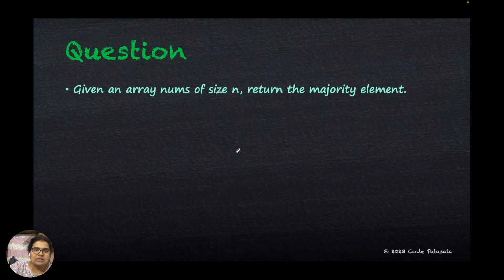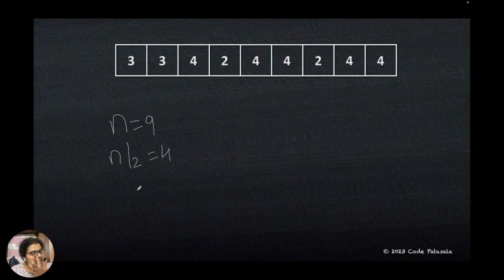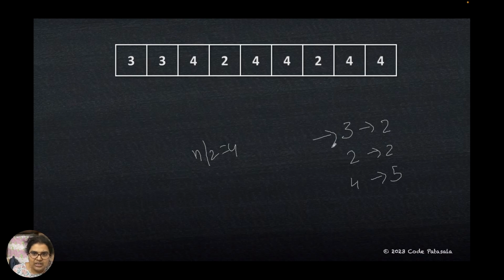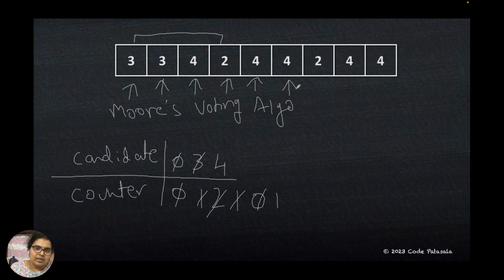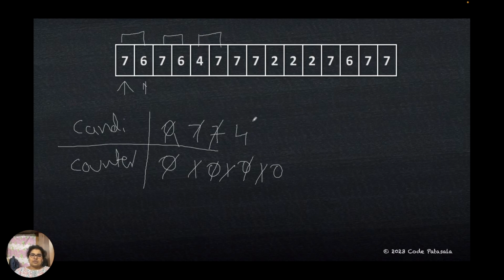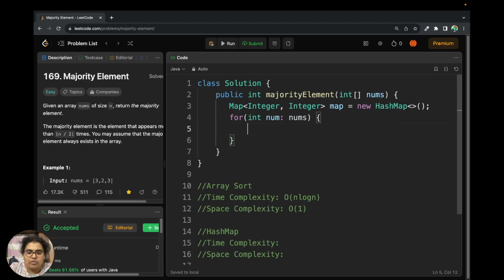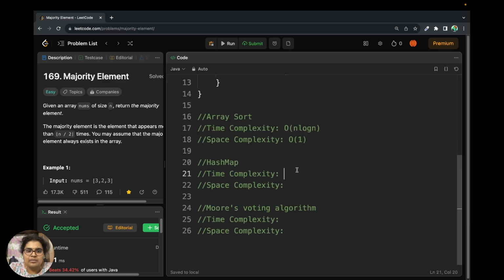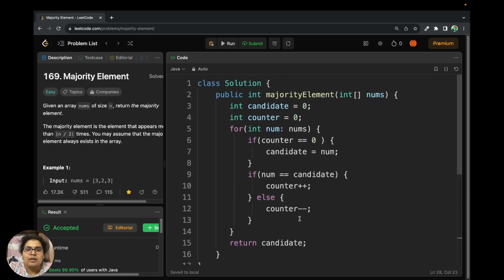LeetCode 169. Majority Element | Sort | HashMap | Moor's Voting Algorithm